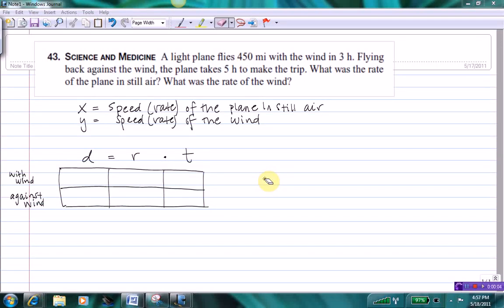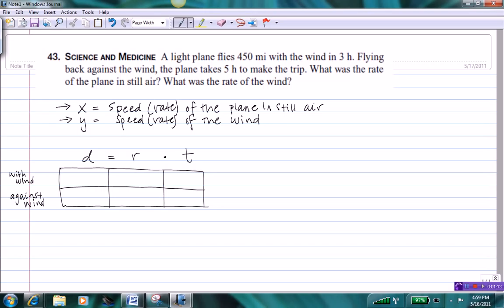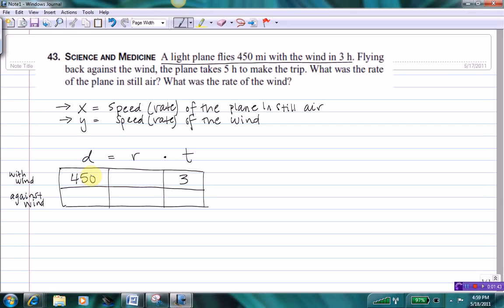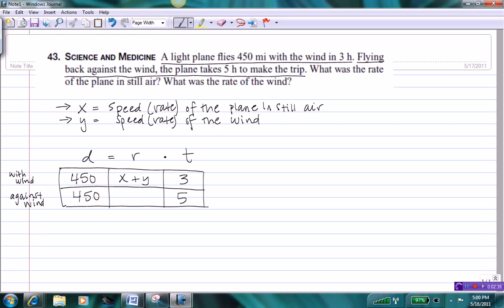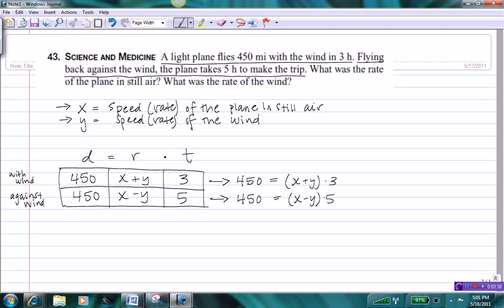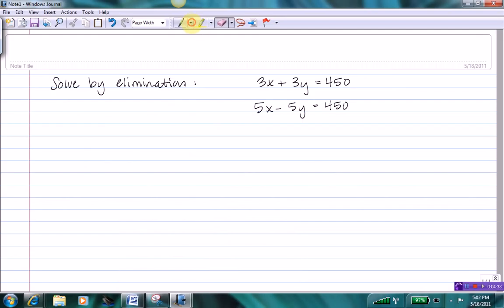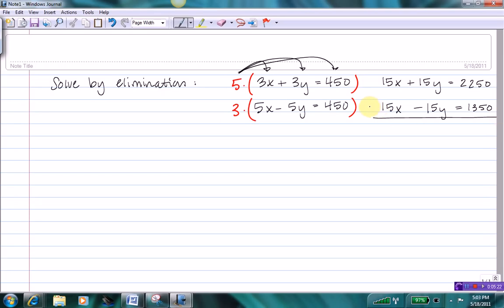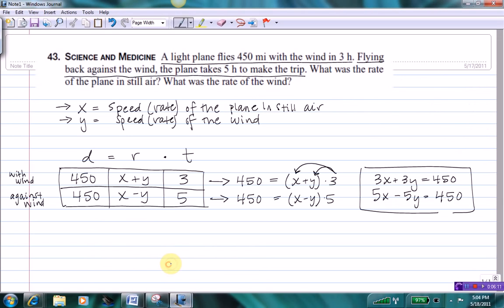Solving a Motion Problem with a System of Equations